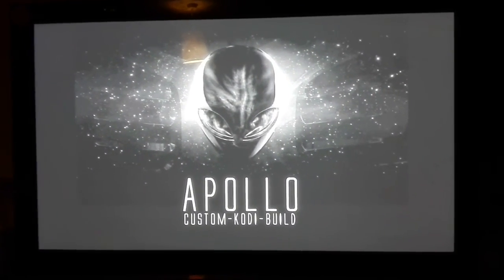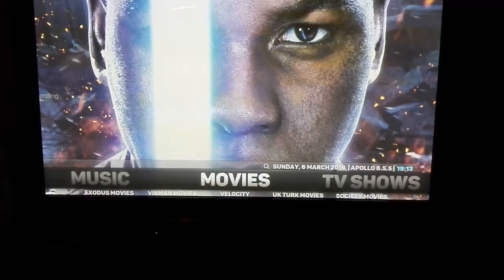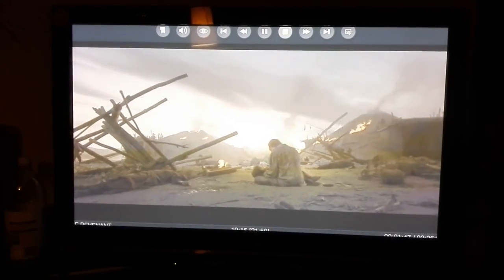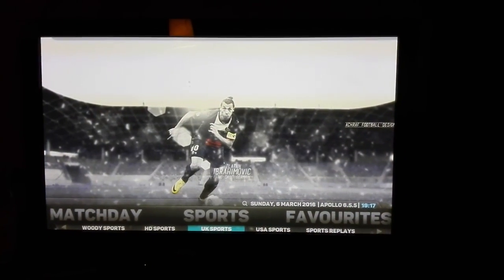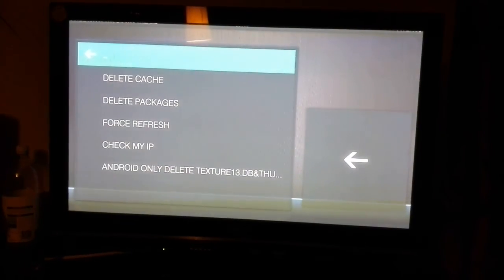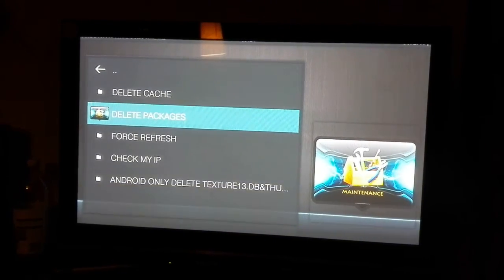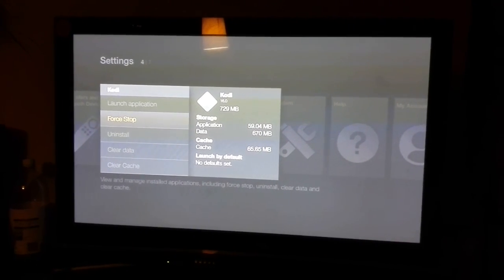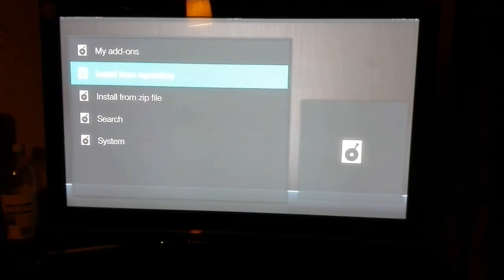Apollo Build first run Kodi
Apollo build for you guys